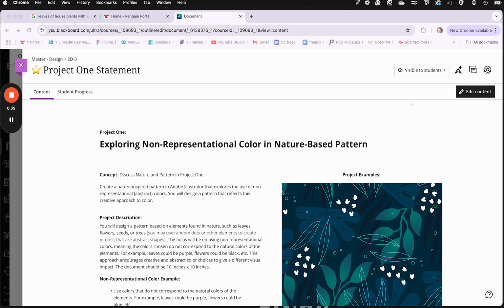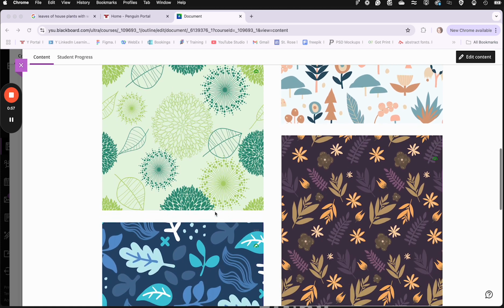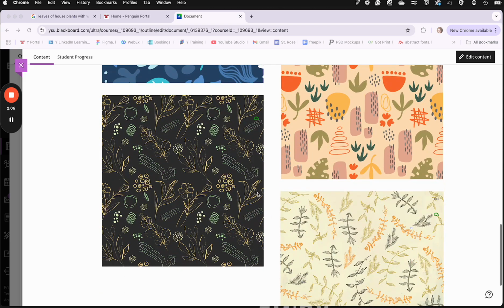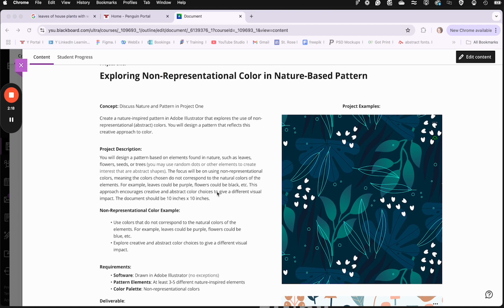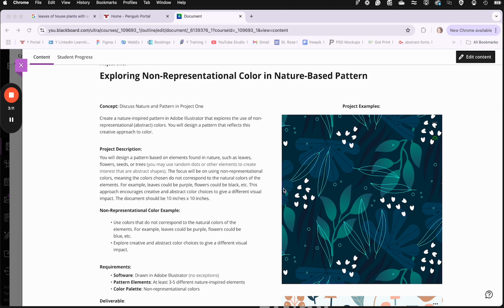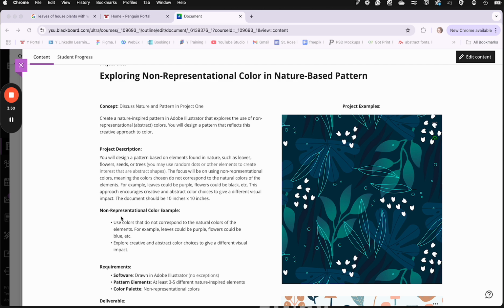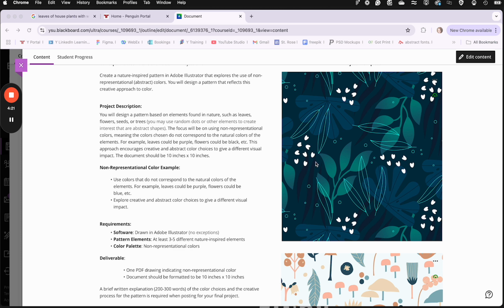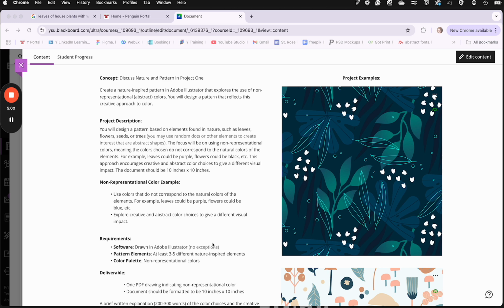YSU Design :: DSGN 1529 • Project 1 Overview